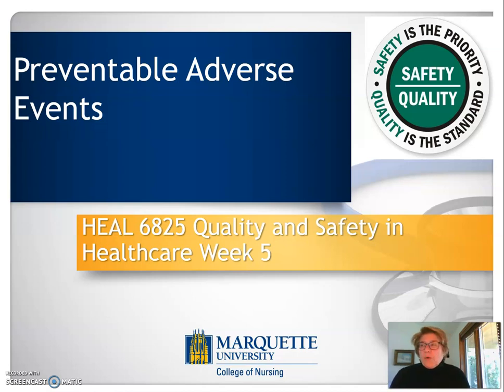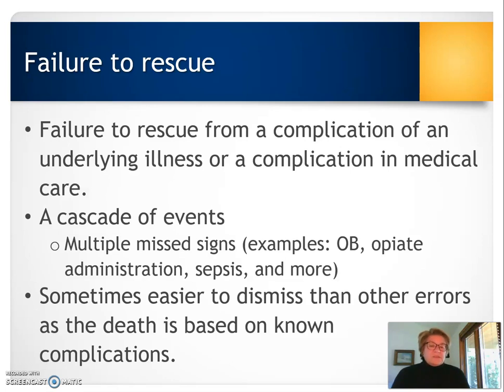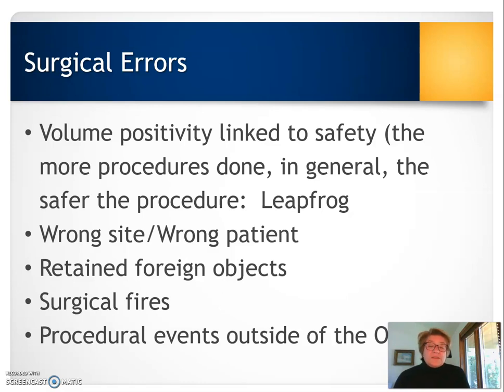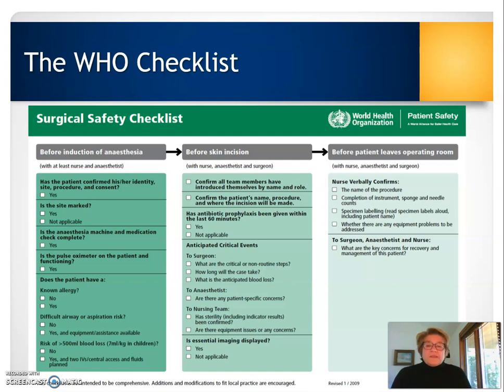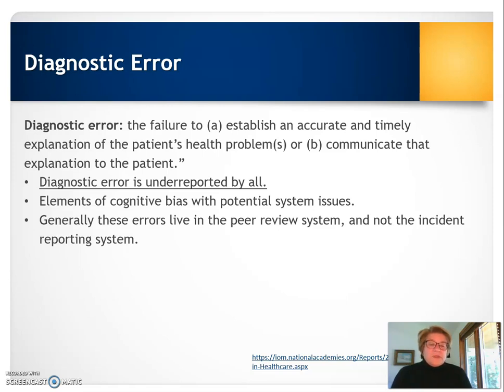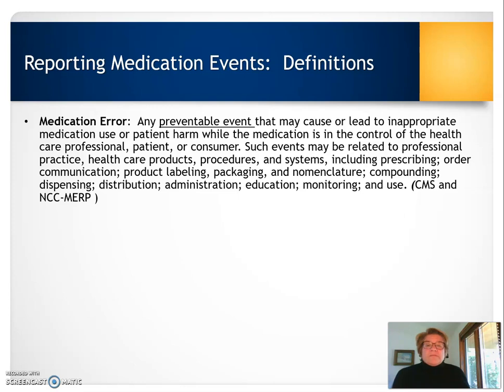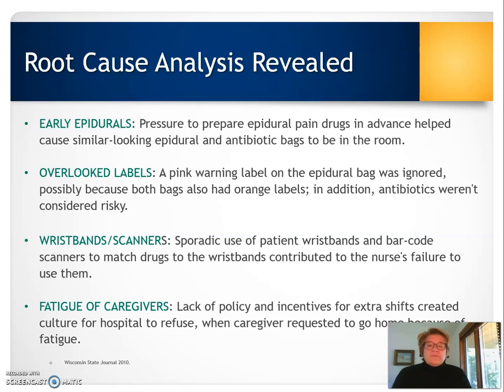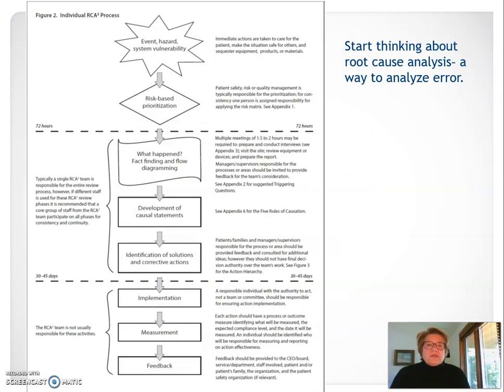HEAL 6825_Module 5_Types of error: Medication, Diagnostic, and Surgical, Failure to Rescue.